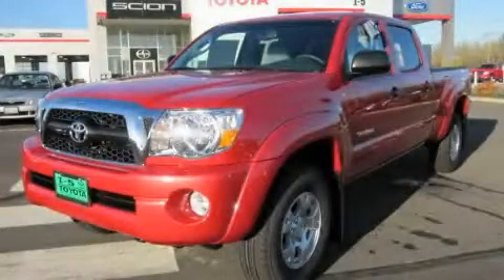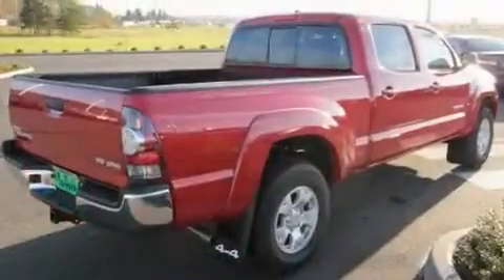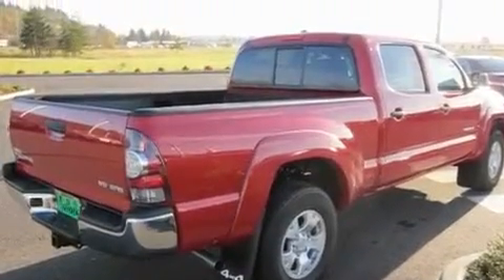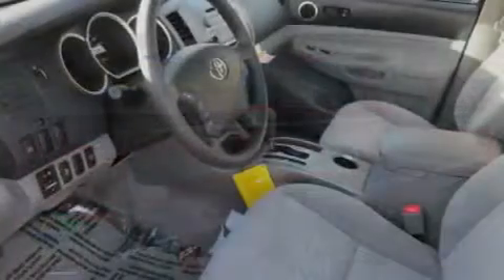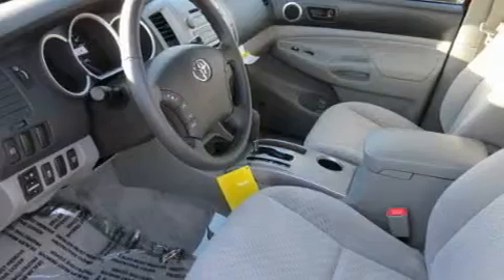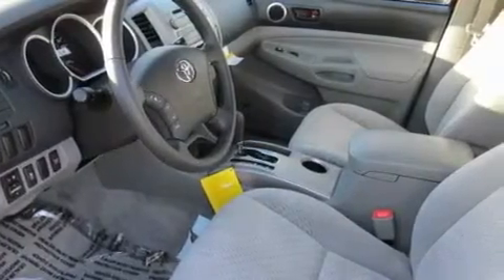2011 Toyota Tacoma Centralia WA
Year: 2011
 Make: Toyota
 Model: Tacoma
 Engine: 4.0L V6
 Trans.: Automatic
 Exterior: Barcelona Red
 Miles: 25
 Interior: Gray

 2011 Toyota Tacoma Chehalis WA